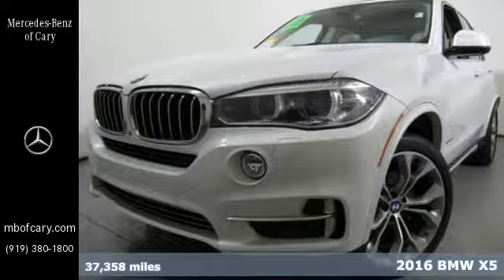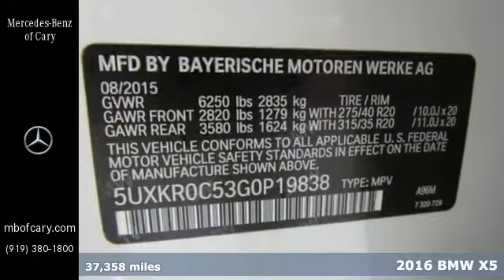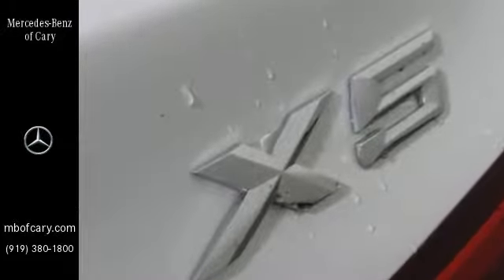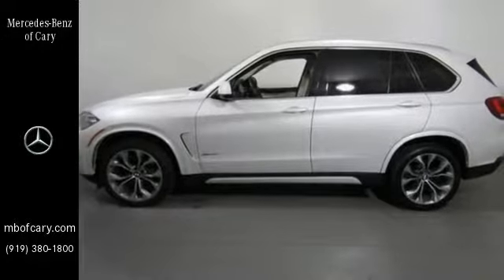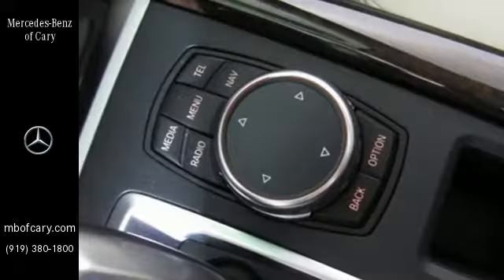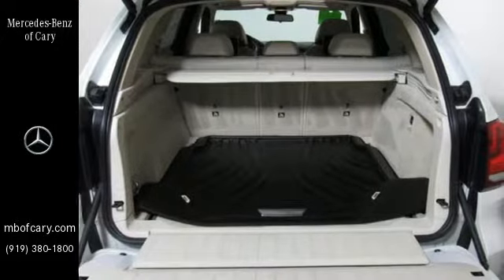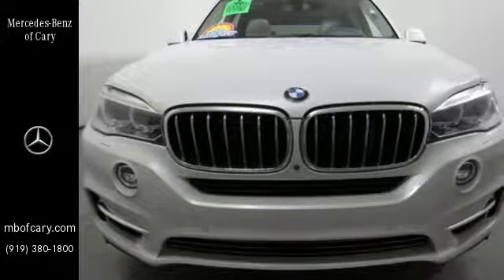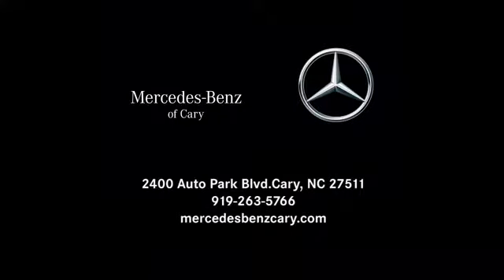Used 2016 BMW X5 Cary For-Sale, NC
Year: 2016
Make: BMW
Model: X5
Trim: AWD 4dr xDrive35i
Engine: 3.0L Straight 6 Cylinder Engine
Transmission: 8-Speed A/T
Color: Mineral White Metallic
Interior: Ivory White
Mileage: 37358
Stock #: WP22559
VIN: 5UXKR0C53G0P19838
Excellent Condition. FUEL EFFICIENT 24 MPG Hwy/18 MPG City! Heated Seats, Sunroof, NAV, WHEELS: 20 Y-SPOKE LT ALLOY (STYLE 4... CLICK NOW! KEY FEATURES INCLUDE: Navigation, All Wheel Drive, Power Liftgate, Turbocharged, iPod/MP3 Input, Onboard Communications System, Dual Moonroof. Rear Spoiler, MP3 Player, Privacy Glass, Steering Wheel Controls, Child Safety Locks. OPTION PACKAGES: PREMIUM PACKAGE 4-Zone Automatic Climate Control, Satellite Radio , Comfort Access Keyless Entry, multi-function remote control, IVORY WHITE INTERIOR DESIGN PACKAGE Atlas Gray leather dashboard and seats w/contrast stitching and Fineline Pure wood, Poplar wood, Aluminum, or Aluminum Hexagon interior trim, DRIVER ASSISTANCE PLUS Speed Limit Information, Active Driving Assistant, lane departure, forward collision, pedestrian warnings and city collision mitigation, Active Blind Spot Detection, Surround View, DRIVER ASSISTANCE PACKAGE Rear-view Camera, Head-Up Display, LUXURY SEATING PACKAGE Front Ventilated Seats, Multi-Contour Seats 20-way power, 10-way power seat functions, additional power adjustment functions for shoulder and thigh support, backrest width and lumbar support (contour and position) and 2-way manual lateral adjustment for comfort headrest, MULTI-CONTOUR SEATS 20-way power, 10-way power seat functions, additional power adjustment functions for shoulder and thigh support, backrest width and lumbar support (contour and position) and 2-way manual lateral adjustment for comfort headrest, LUXURY LINE Wheels: 19 x 9 Multi-Spoke Lt Alloy (Style 448), Luxury Line-Specific Design Elements, Satin Aluminum Roof Rails, WHEELS: 20 Y-SPOKE LT ALLOY (STYLE 451) 20 x 10 front, 20 x 11 rear Pricing analysis performed on 8/1/2017. Horsepower calculations based on trim engine configuration. Fuel economy calculations based on original manufacturer data for trim engine configuration. Please confirm the accuracy of the included equipment by calling us prior to purchase.

Address:
2400 AutoPark Boulevard